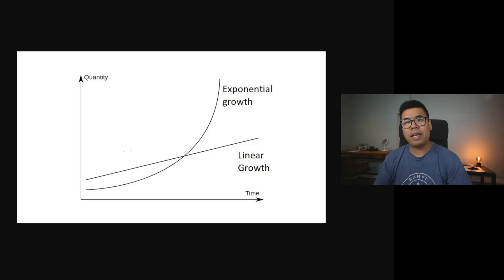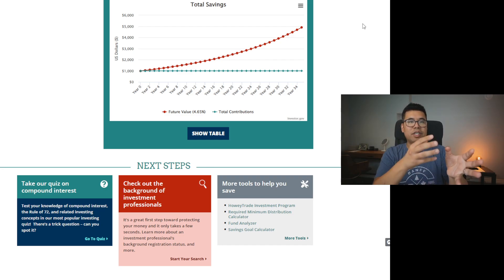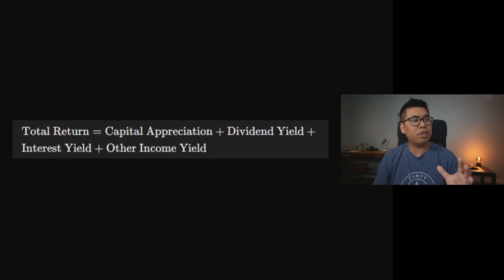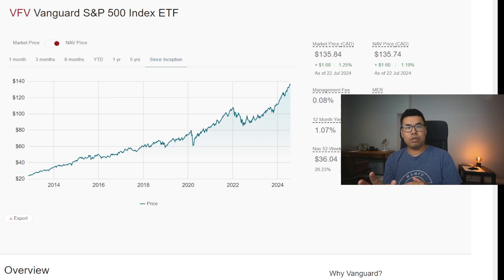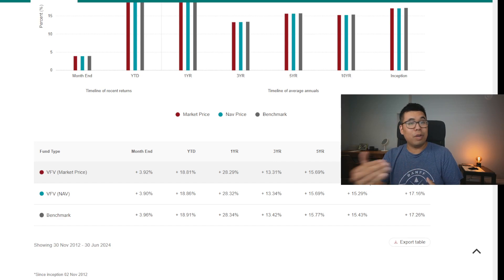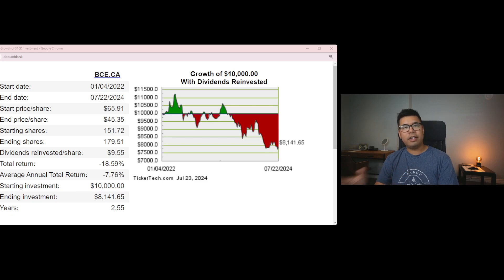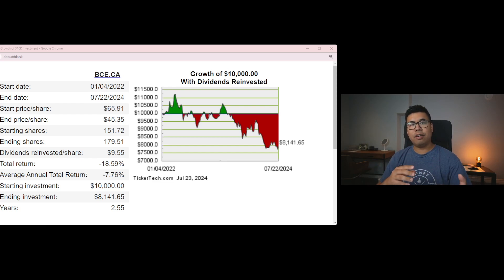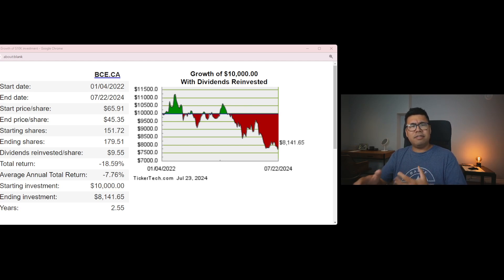Compound Interest Explained: From Savings Accounts to Stocks and ETFs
In this video, I break down the concept of compound interest and how it applies to various investment vehicles. From savings accounts to stocks and ETFs, I explain how compounding works, its impact on long-term investing, and common misconceptions. Using real-world examples and easy-to-understand explanations, I'll show you why understanding compound interest is crucial for maximizing your investment returns.

Earn $5 to $3,000 for creating a Wealthsimple account

See my portfolio and trades on Blossom, the investor's social network. 📊 Use my code: OLGKTM to earn $5 cash!

Timestamps:
00:00 - Introduction
00:25 - What is Compound Interest?
01:30 - Compound Interest in Savings Accounts and GICs
03:15 - The Power of Early and Consistent Investing
05:00 - Compound Interest in Stocks and ETFs
07:30 - Dividend Reinvestment and Compounding
09:45 - Common Misconceptions about Compound Interest
12:00 - Real-World Examples and Calculations
14:30 - Final Thoughts and Key Takeaways